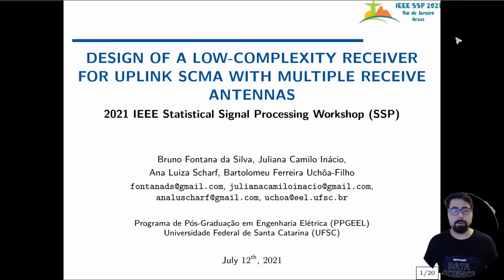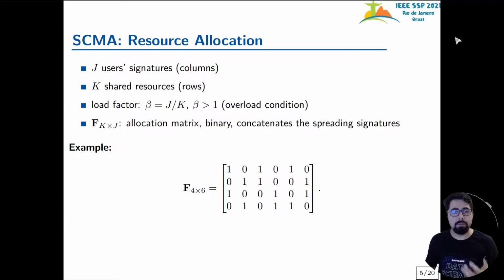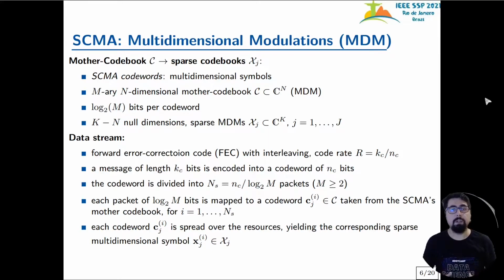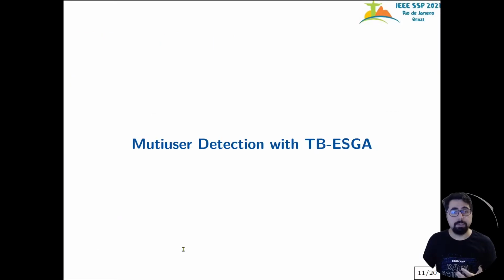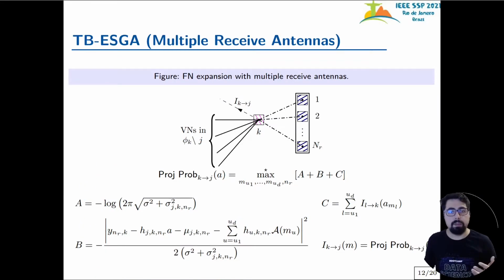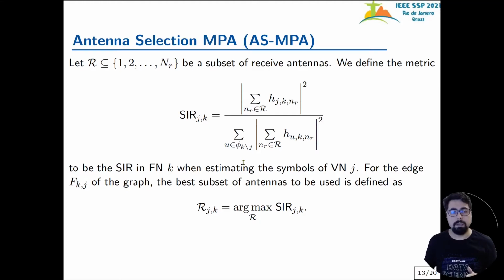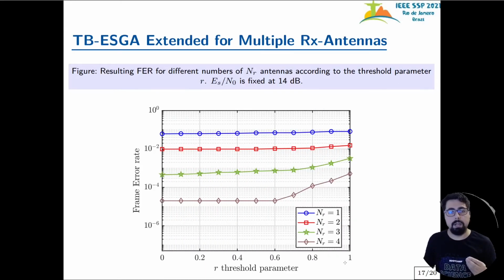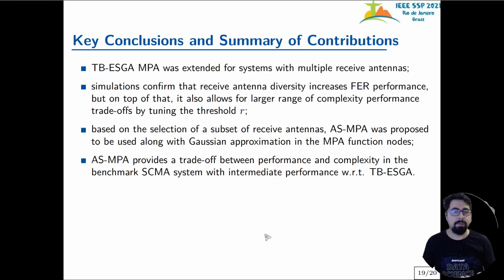Design of a Low-complexity Receiver for Uplink SCMA with Multiple Receive Antennas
2021 IEEE Statistical Signal Processing Workshop (SSP)